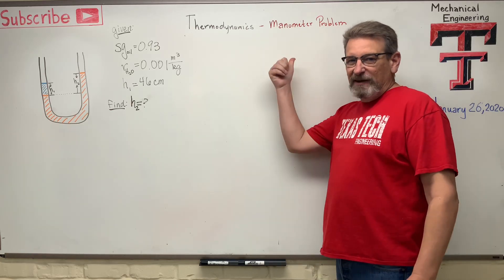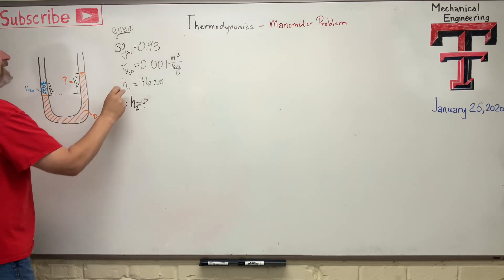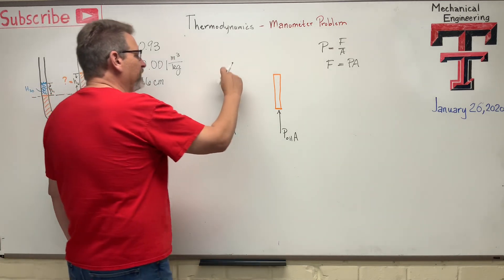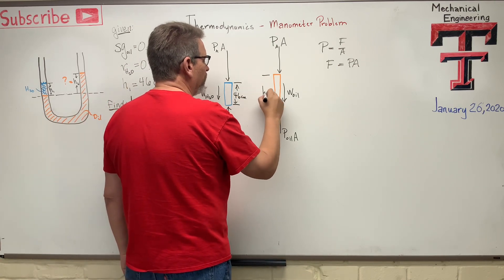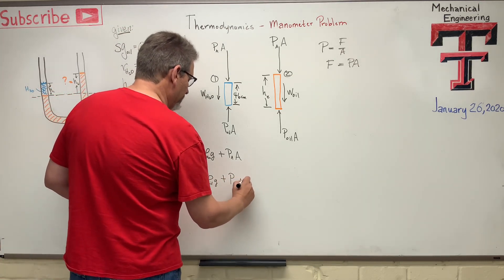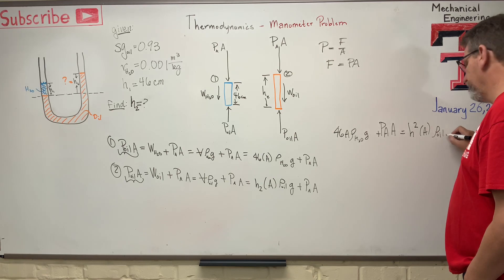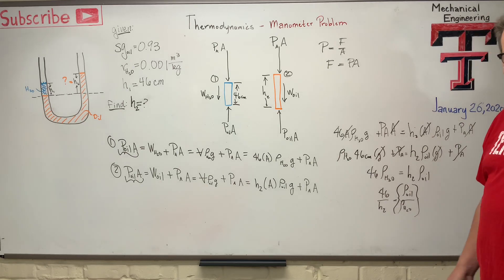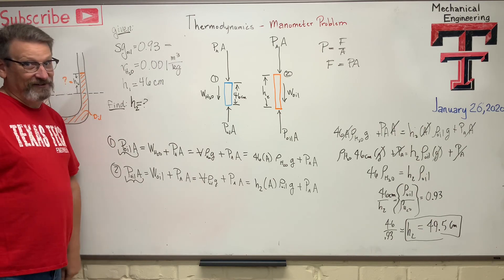Thermo: Lesson 7 - Manometer Example Problem